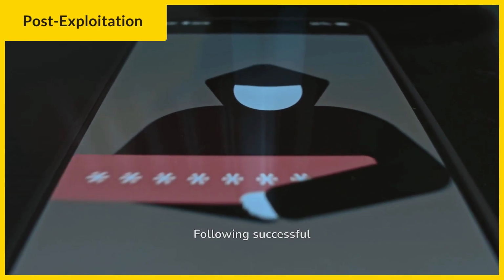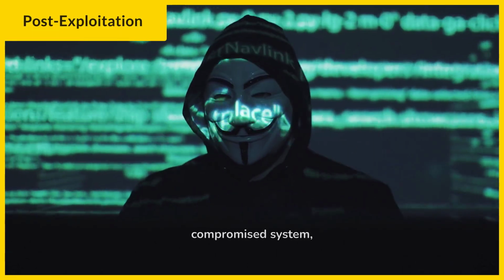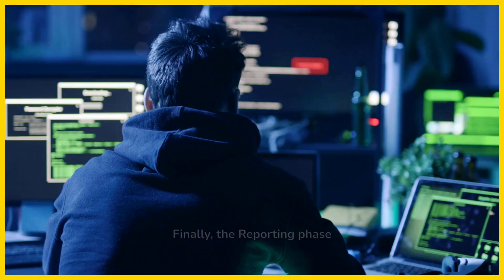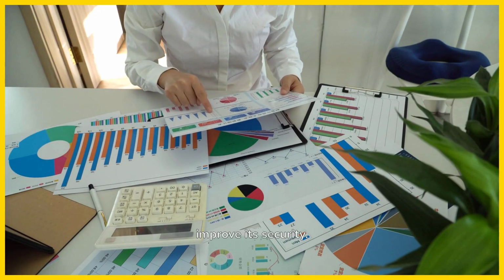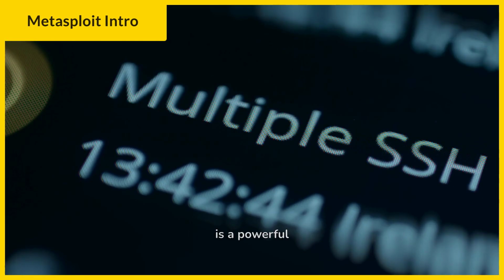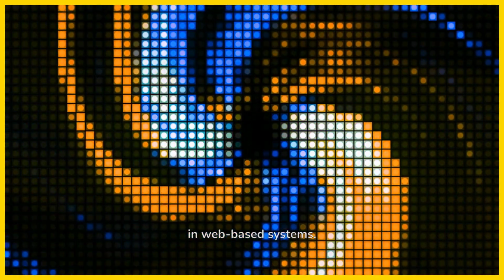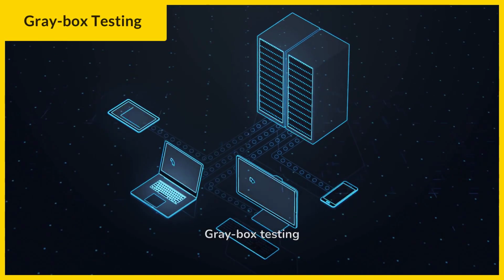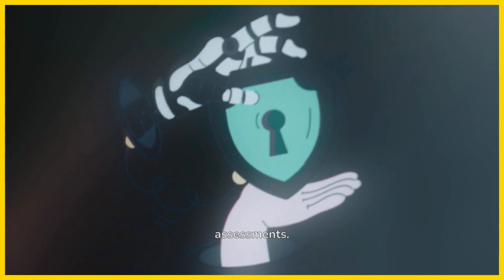Intro to Penetration Testing: How Ethical Hackers Find Security Flaws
Penetration testing—also known as pen testing—is how ethical hackers simulate cyberattacks to uncover security weaknesses before real attackers do. It’s a critical part of modern cybersecurity.

You can also check out written content at InnoVirtuoso.com

In this video, you’ll learn:

What penetration testing is and why it matters

The main phases of a pen test (recon, scanning, exploitation, reporting)

Popular tools used by ethical hackers (like Metasploit, Nmap, and Burp Suite)

The difference between black-box, white-box, and gray-box testing

The ethical and legal considerations every pen tester must follow

🛡️ Think like a hacker, act like a defender—discover the world of ethical hacking.